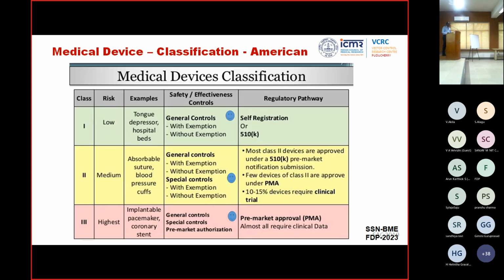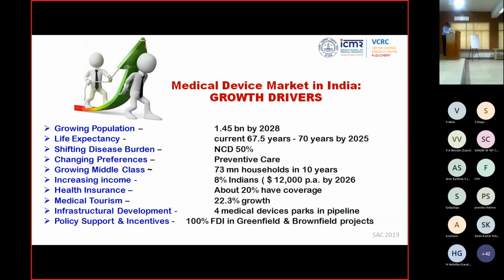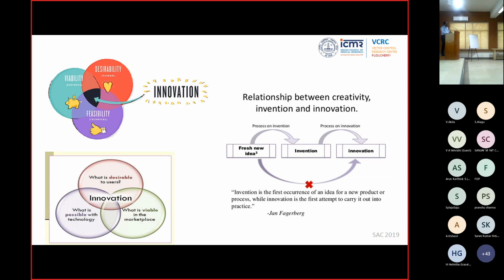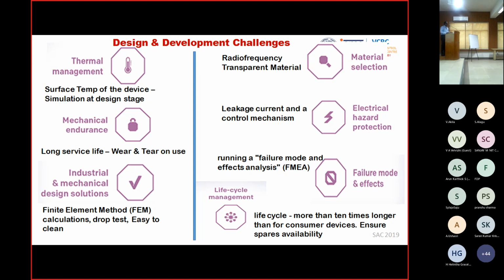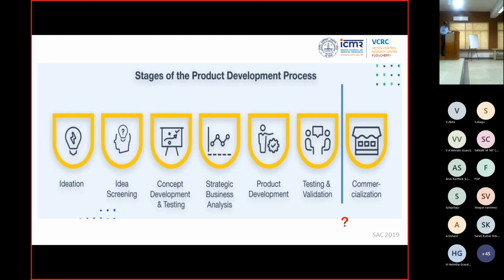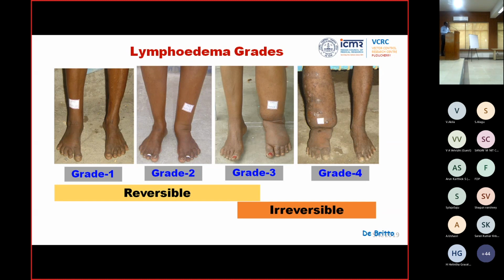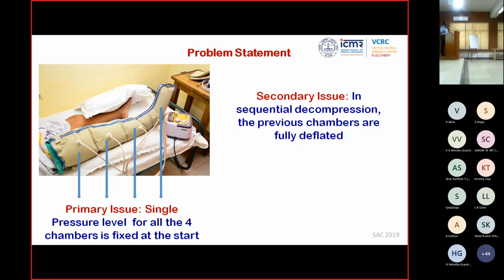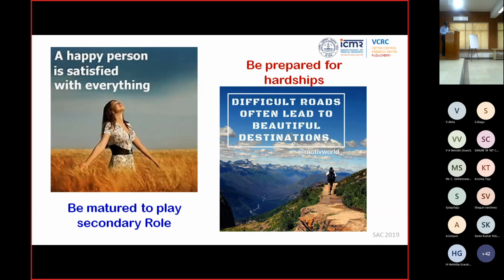27 03 2023 Session 2